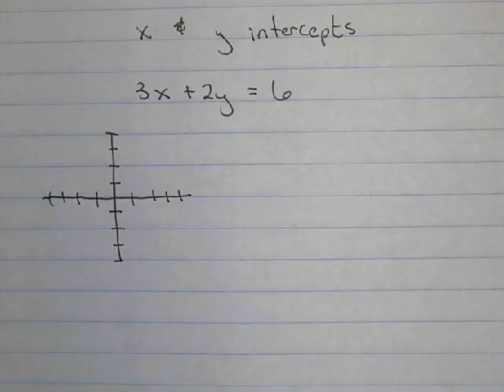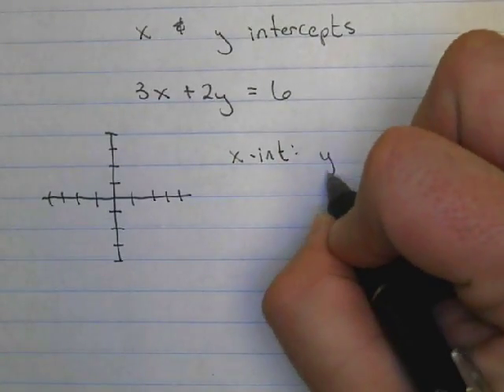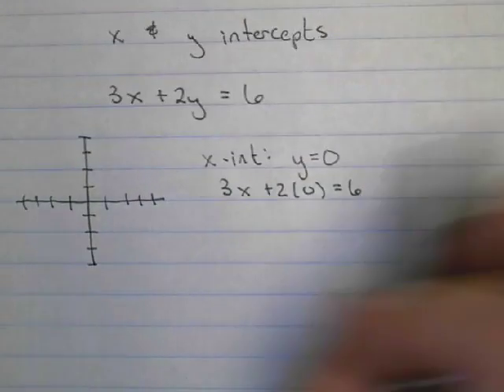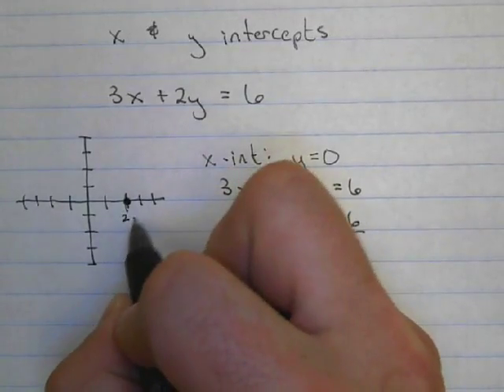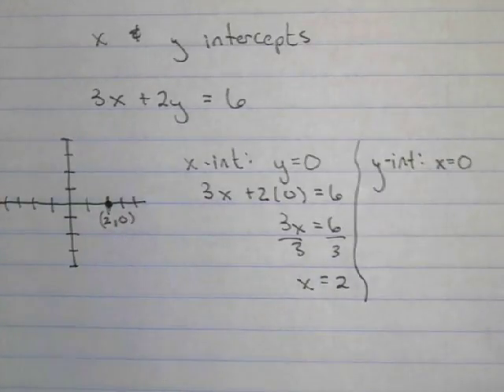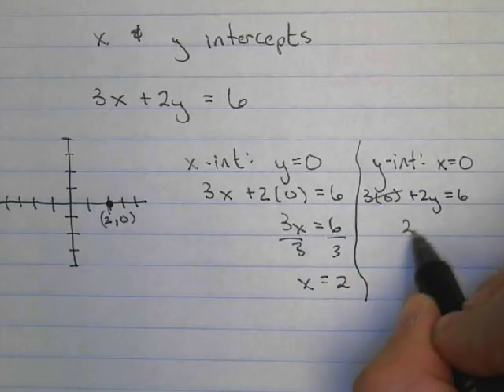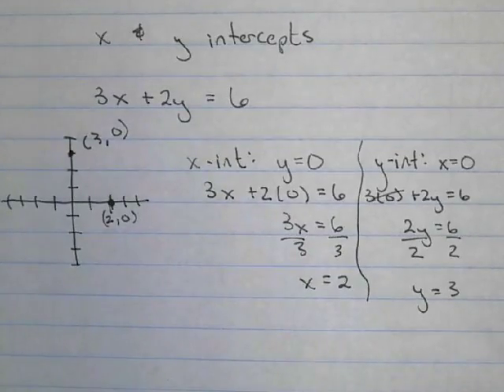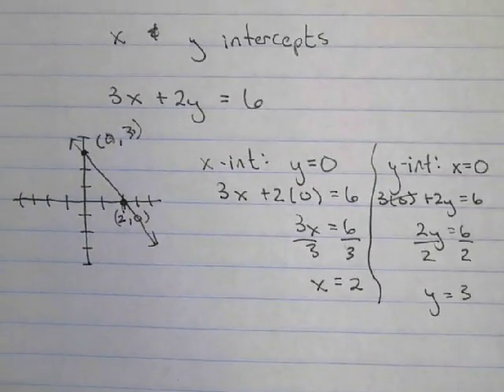Ch 1,3,4 x ad y Intercepts Review